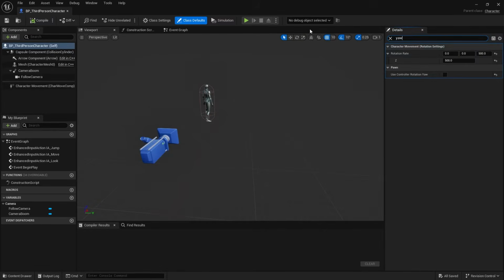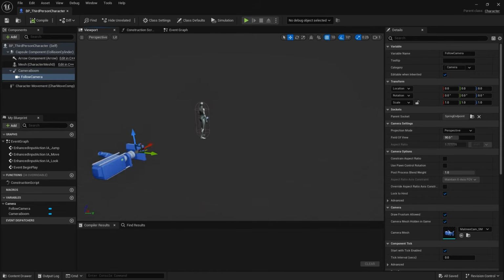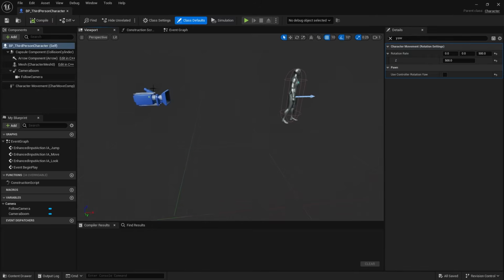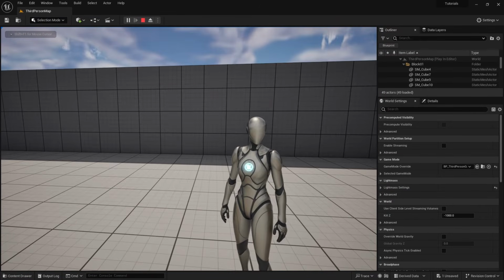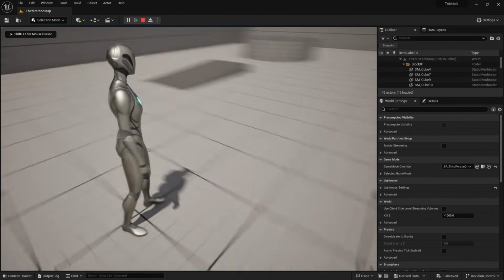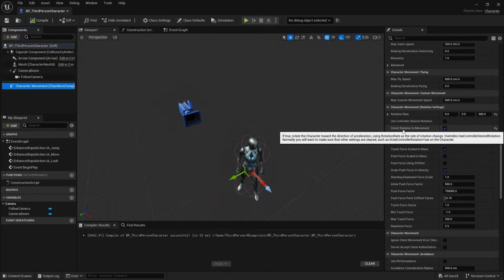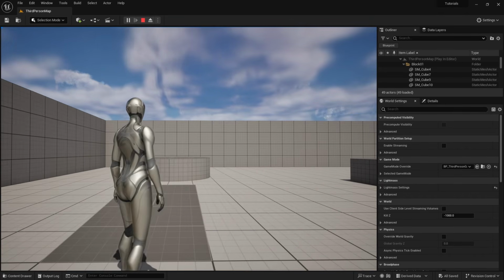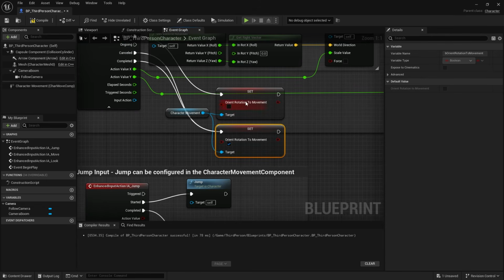Unreal Engine 5 Tutorial - Third Person Camera Setup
In this tutorial we go through and explain how to make a solid third person camera setup for a third person shooter type game.